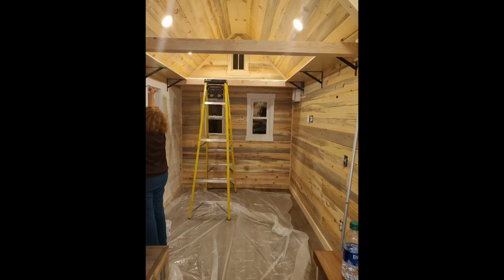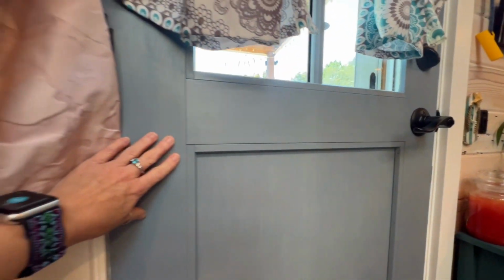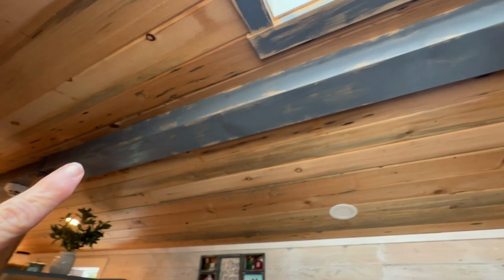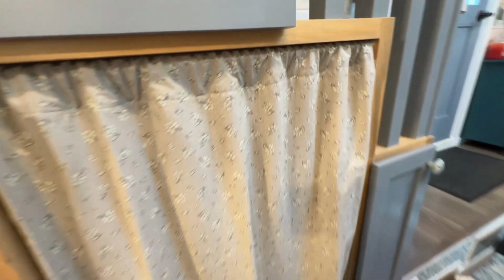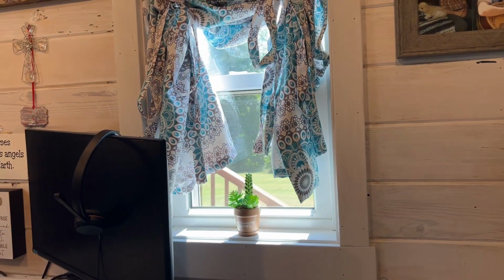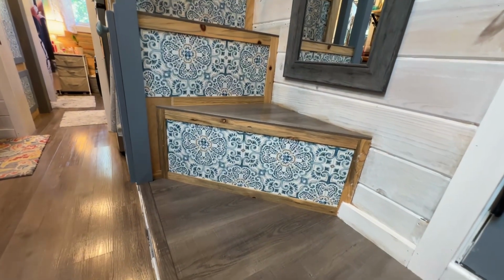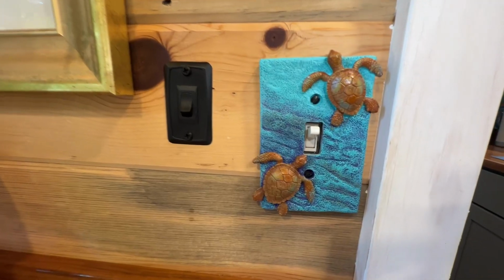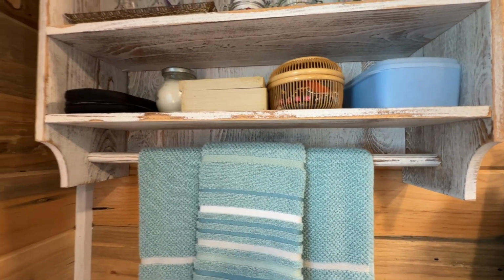Tiny Home Makeover: Simple Changes, Big Impact Episode 7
Join me today as I share with you how the simplest changes can transform your space.

I made this amazing video with CapCut. Open the link to try it out

In 2019 I sold everything I own and moved into a Tiny House. I would like to take you on the journey with me and share the things I have learned. On my first episode I will give you a tour of my Tiny. In upcoming episode I will tell you how I found my builder, the systems I use in my Tiny, resources, and how to make a small space functional without having to give up conveniences. So, come with me and lets takes this journey together.

Hello Everyone. I hope you all are doing well. In this weeks episode I show you small changes I made in my Tiny that made a Big impact on the feel/personality in the home. I hope it gives you some ideas that you can utilize to bring your own personal touch to your favorite spaces. I would love to hear from you in the comments on things that you have done that changed the whole feel of your space with the personal touches you have added. Sorry no deer this week and no turkeys come to visit. Maybe next time. ❤️

Music
Big Sky Country by Rymdklang

I purchased the knobs and switch plates at Hobby Lobby
I purchased the teal shelves from Etsy
I purchased the white distressed shelf from Wayfair
I purchased the curtains from Wayfair